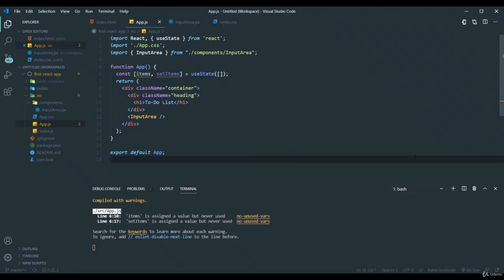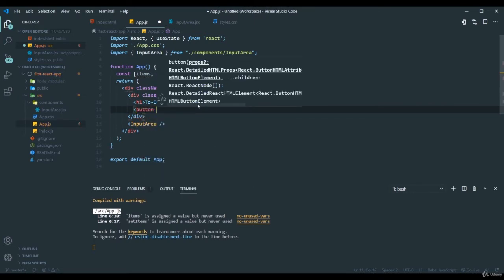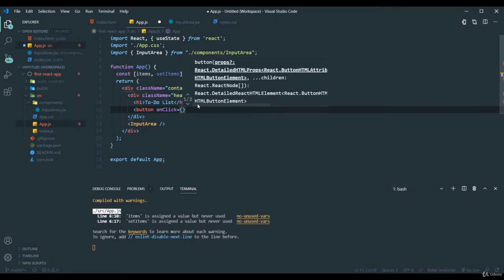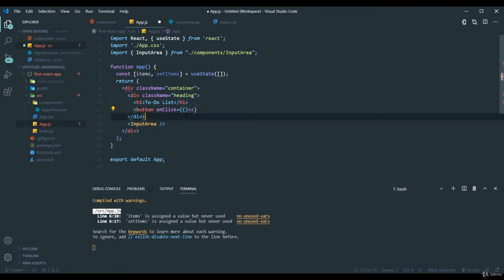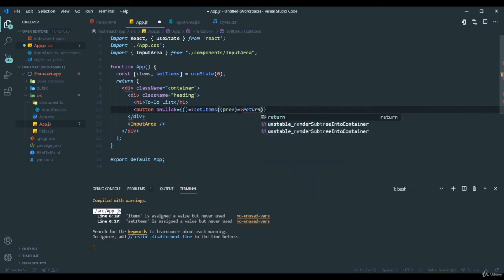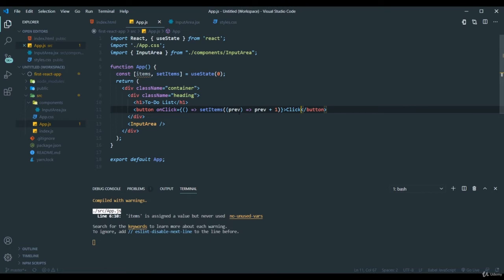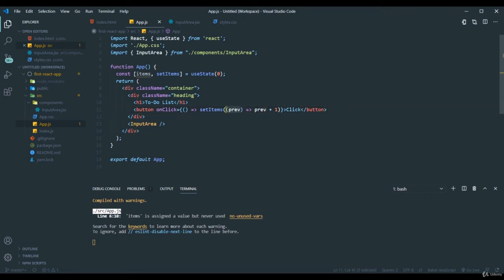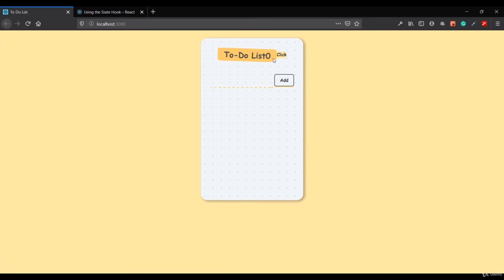#15 - How to work with EventListener - React Javascript Beginner's Course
So if you are ready to learn React JS, which is one of the most exciting technologies of recent times. Please enroll in this course. Thank you

What you’ll learn:
1-Build, test, and launch React apps
2-Use cutting-edge ES6/ES7 JavaScript
3-Deploy your React app live to the web
4-Learn React Hooks & Functional Components
5-Realize the power of building composable components

1-A Mac or Windows Computer
2-NO prior React or any other JS framework experience is required!
3-HTML fundamentals are required only the basics
4-Basic understanding of Javascript is encouraged

Who this course is for:
i)Beginner React developers interested in ReactJs
ii)Students who are ready to start their career as React Developer
iii)Developers who are interested to know about the basics of React